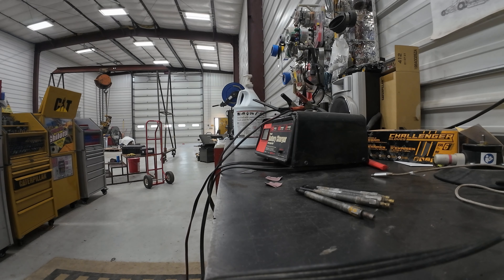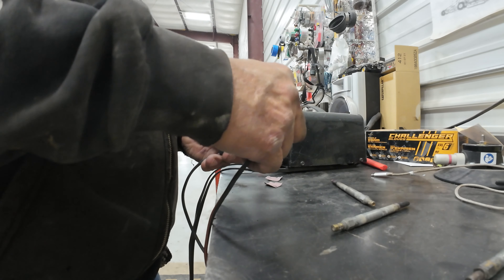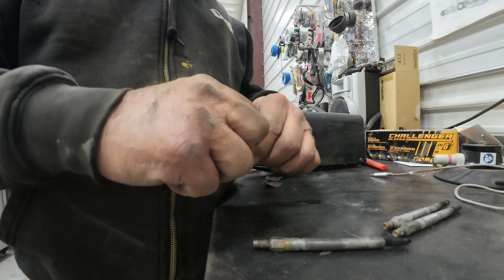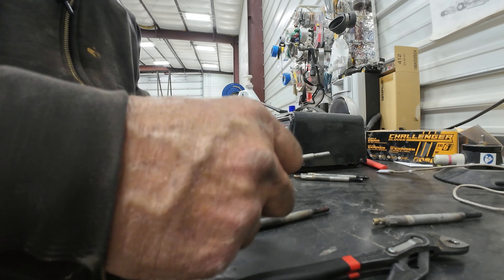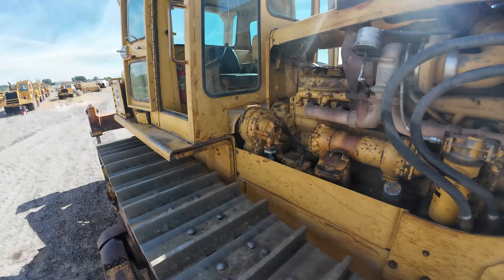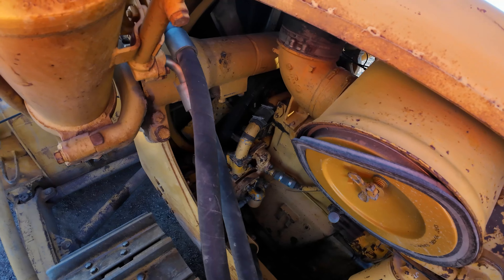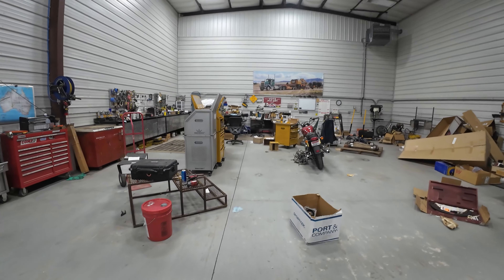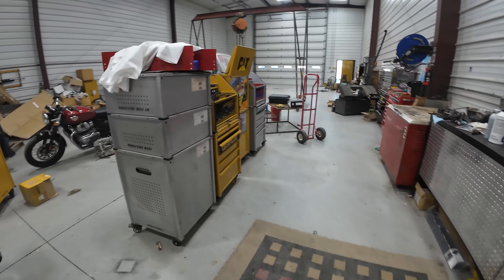D9G Glow Worms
D9G glow worms, or glow plugs or hot burny things